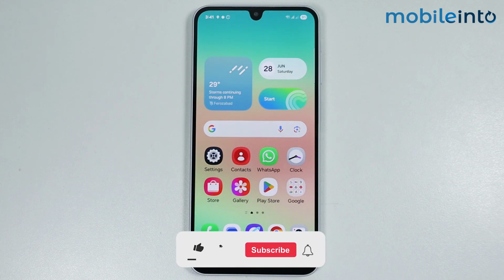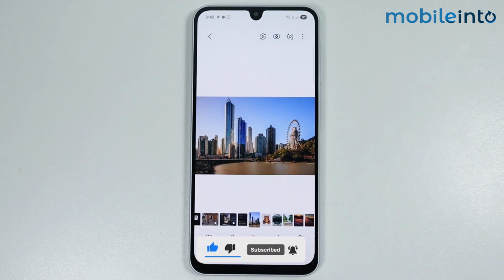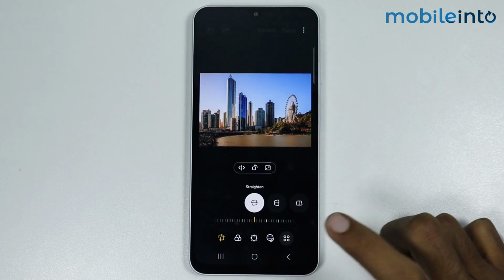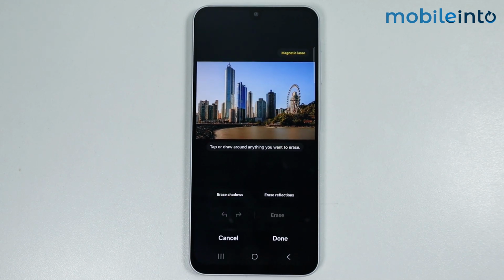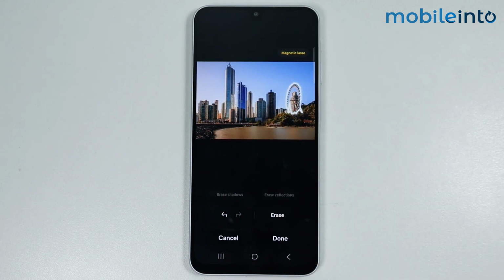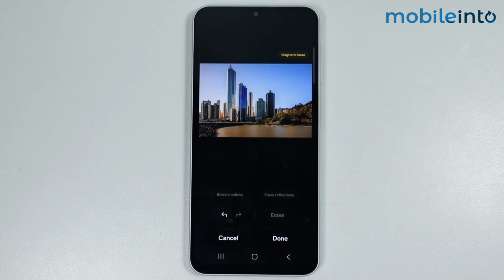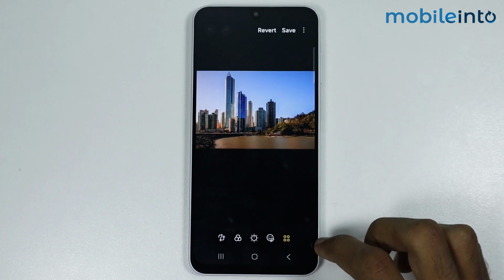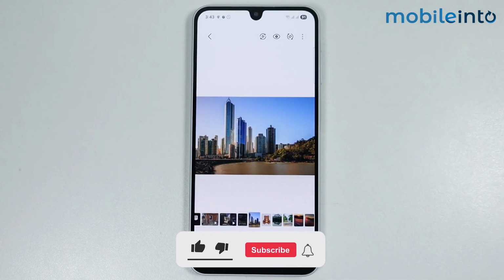Remove Objects From Photos in Any Samsung Phone - Object Eraser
In this video we will learn how you can remove objects from photos on any samsung phone. If you want to erase object from photos or want to get object eraser on samsung phone, follow these steps.